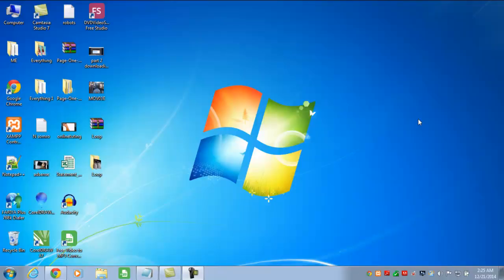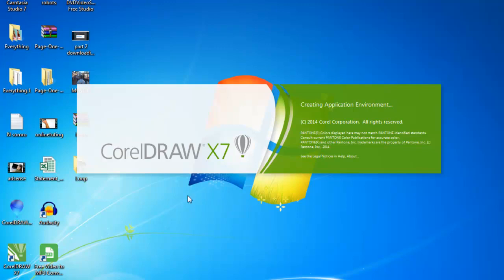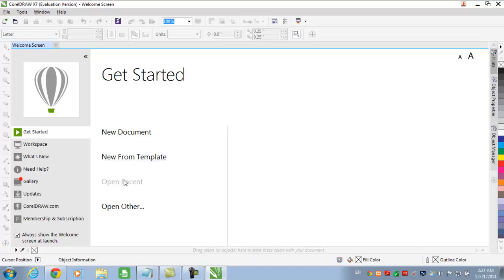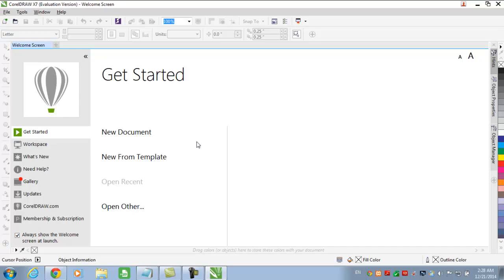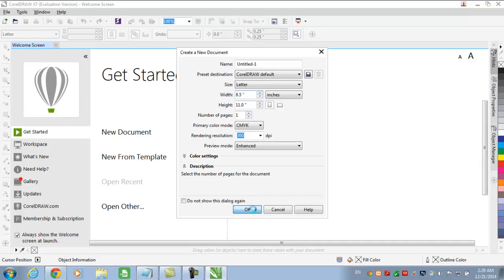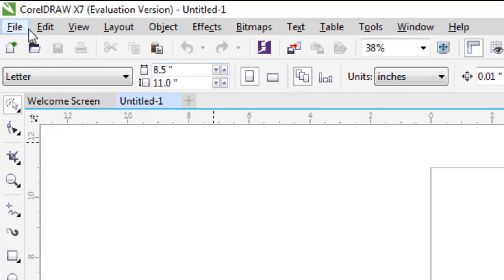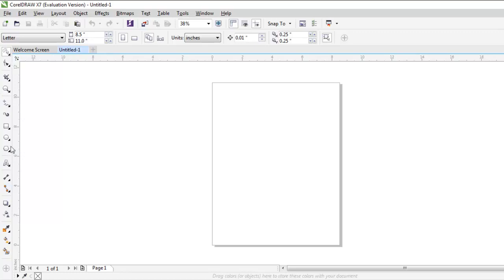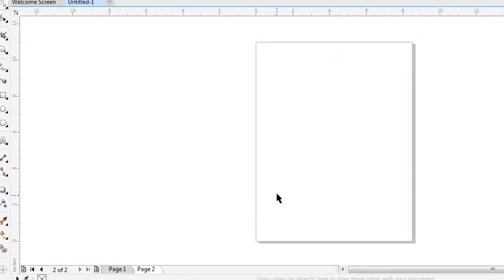003 Corel Draw X7 Initial Interface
003 Corel Draw X7 Initial Interface